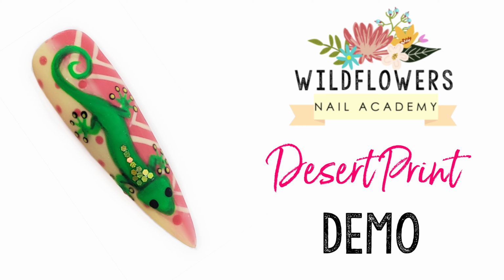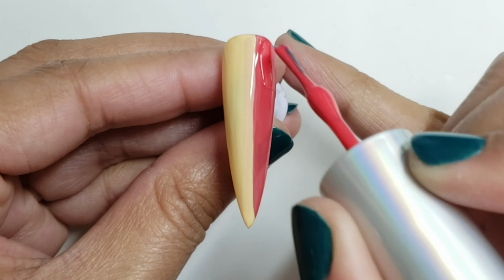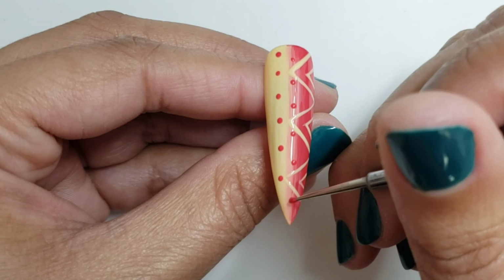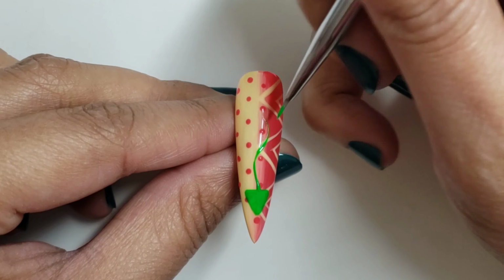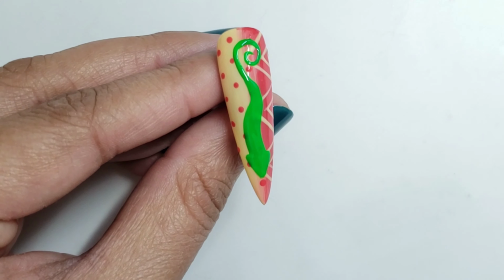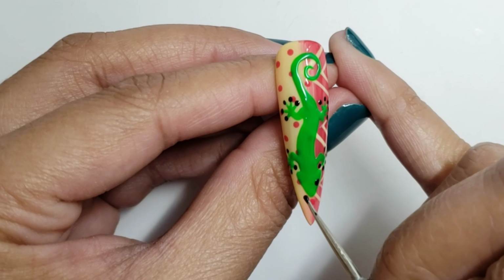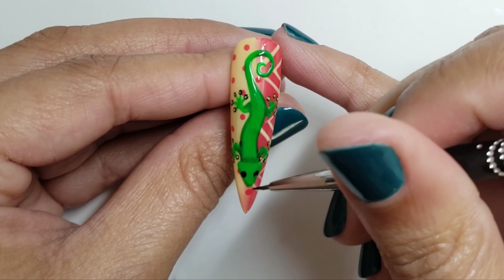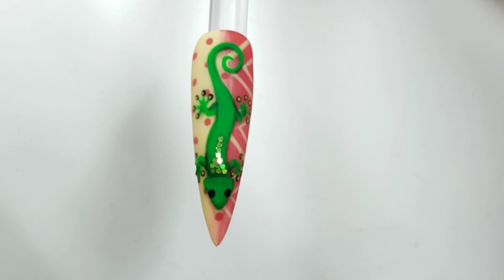Desert Print Lizard Nail Art Hand Painted